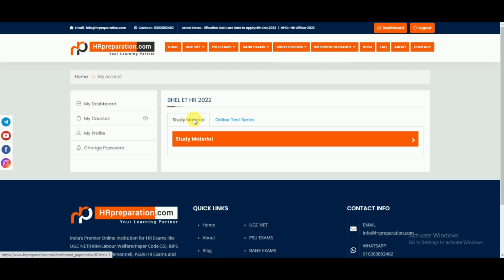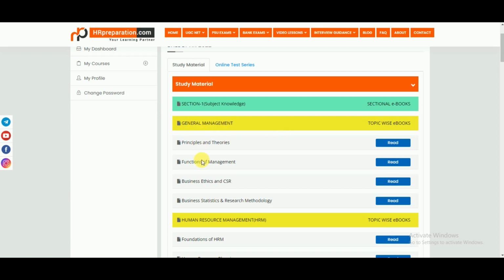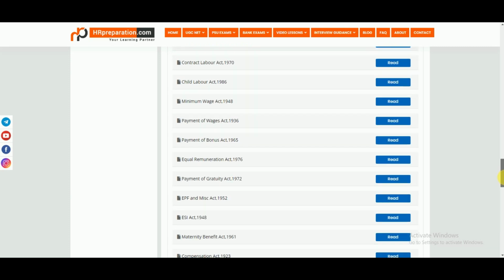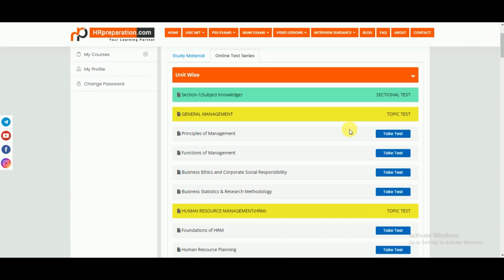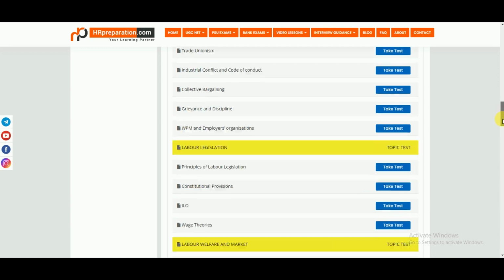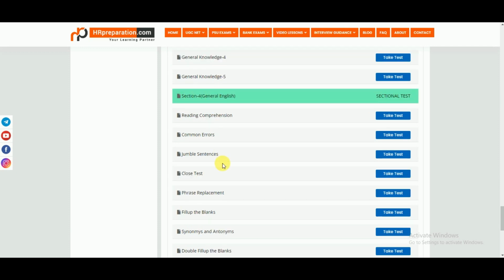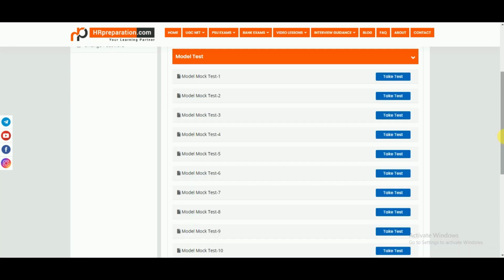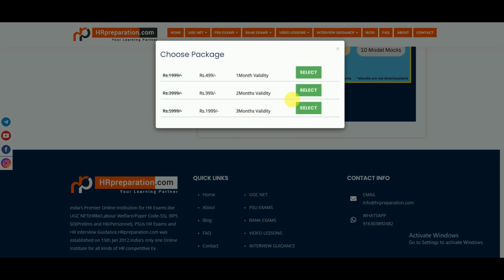BHEL ET HR 2022 Online Crash Course @ 799/- Only | BHEL HR Trainee 2022 Online Coaching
Rpreparation .com is the Premier Online Institute for  HR competitive exams. We do provide online coach for all HR exams like UGC NET HRM/Labour welfare(Paper code55), IBPS SO (HR/Personnel) and PSU HR exams.

BHEL ET HR 2022 Online Crash Course:
Online Course consist of Study Materials(ebooks) and Tet Series.
All four sections covered in this course.
Key Highlights of Course:
100% Syllabus Coverage
37 Topic Wise Test Series of Section-1
17 Act Wise and1Labor Code Test Series
37 Topic Wise ebooks of Section-1
17 Act Wise and 1Labour Code ebooks
13 Topic Wise Test Series of Section-2
9 ebooks of Section-2
5 Test Series of Section-3
8 Test Series of Section-4
10 ebooks of Section-4
10 Model Mock Test Series
2019 Prev Year Solved Paper
Test Series as per exam pattern
Question Pattern(Simple-Moderate-High)
Unique Explanation to each Question
Unlimited Practice
Re-attempt Test Series Feature
Performance Tracker